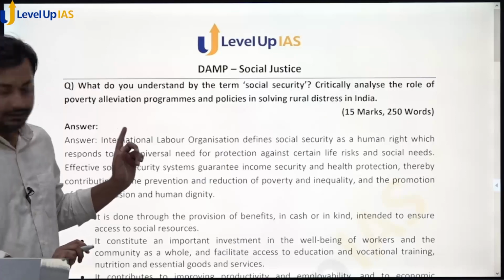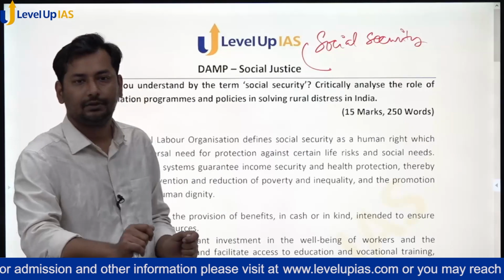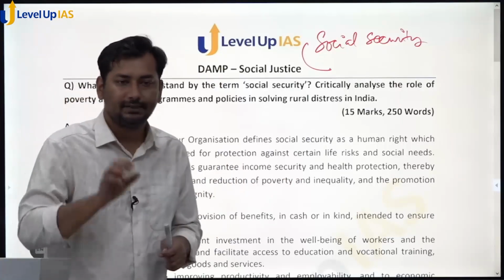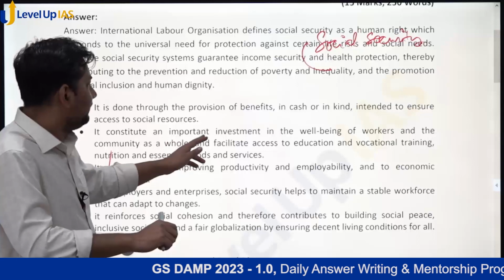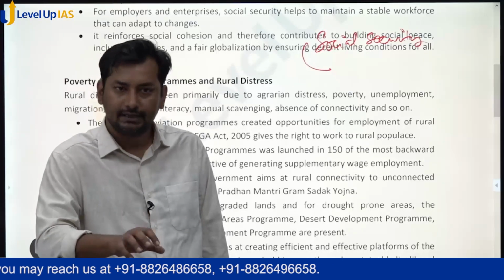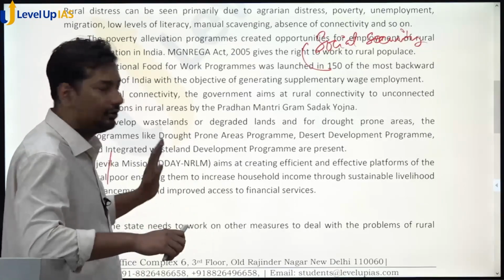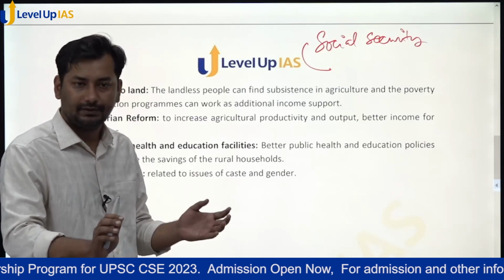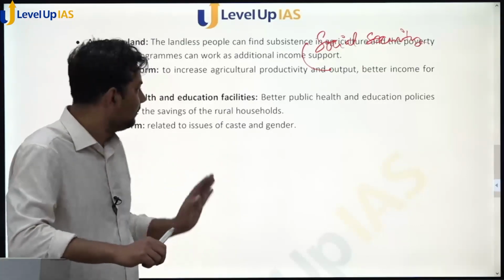An approach to writing "Society Based UPSC Questions" | GS DAMP 2023 | Level Up IAS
In this video, you will learn an approach to writing "Society Based UPSC Questions for GS paper 1 of the UPSC civil services Main examination.
LevelUp Edutech Pvt. Ltd. India's Best IAS Coaching for preparing candidates for the Civil Services Examination at all the three levels – UPSC Preliminary Test, UPSC Civil Services Main Examination and Personality Test.
👉 Starting from 11th July 2022
Course Features 👇
👉4 Months (6 days a week) fully online module
👉Daily two Questions – Model Answers – Discussion Videos
👉8 Sectional tests (Alternative Sundays’)
👉Complete coverage of GS paper- I, II, III & IV
👉Detailed evaluation and personalized feedback
👉Question is released at 12.00 PM and Answer can be uploaded till 12:00 PM next day
👉Answer discussion video and Model answer will be released at 12.00 PM next day
👉Module-wise micro-syllabus for guided preparation
Schedule detailing: Complete Micro-Syllabus👇
General Studies DAMP 2023 – 1.0